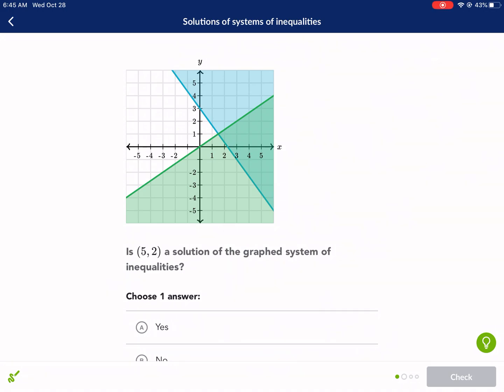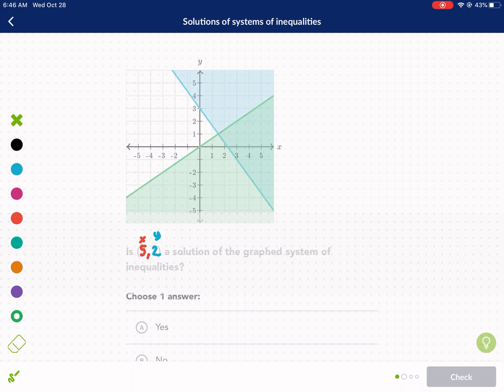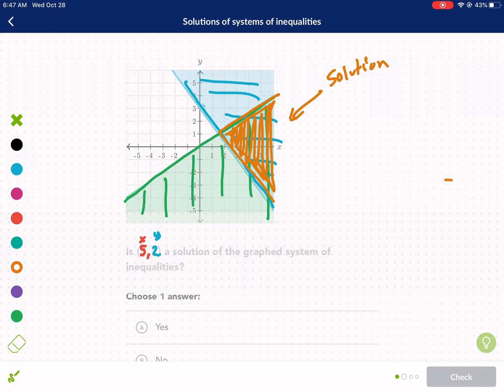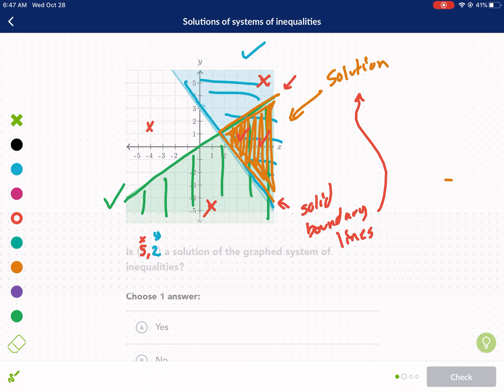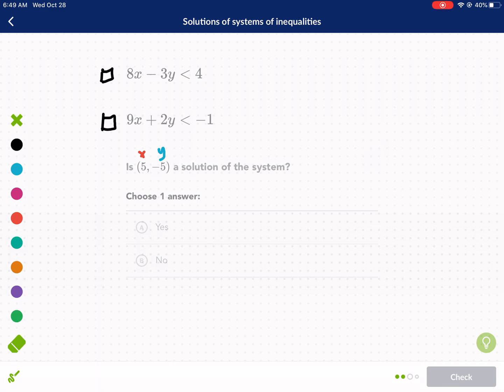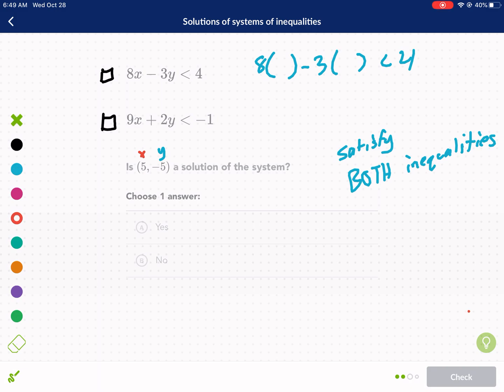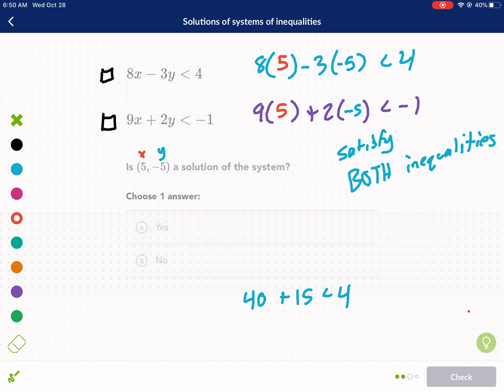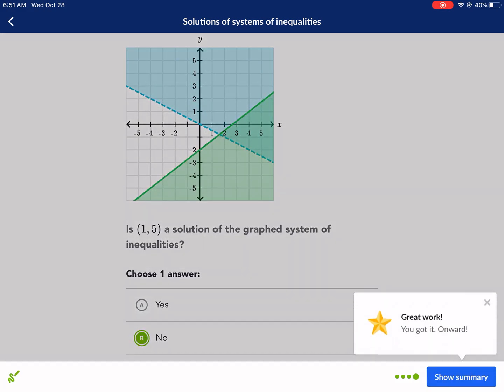Khan Academy Tutorial: solutions to systems of inequalities